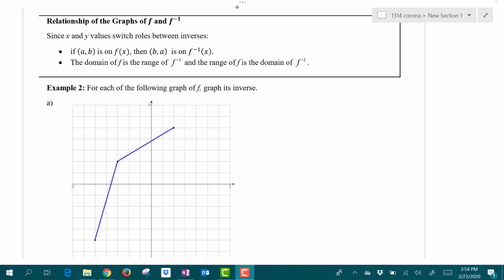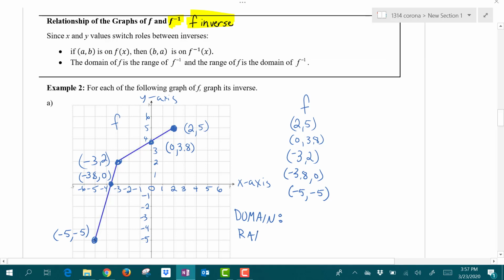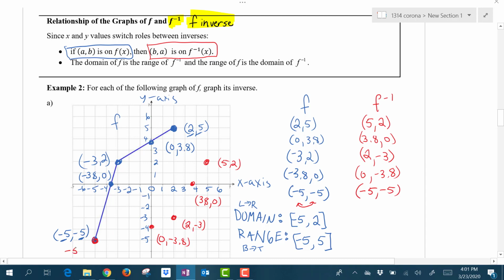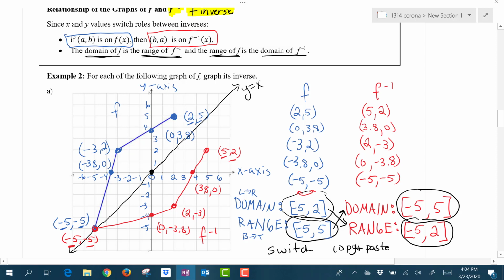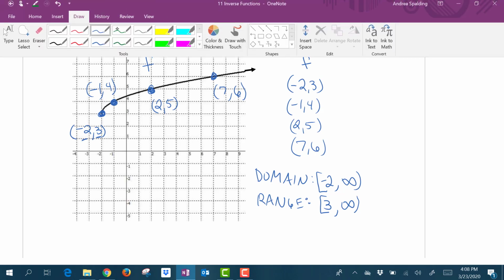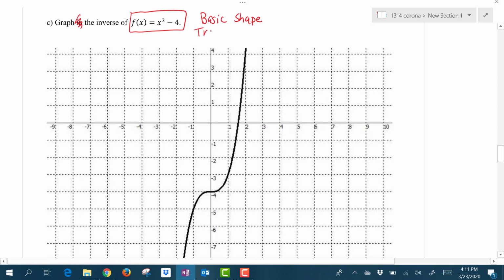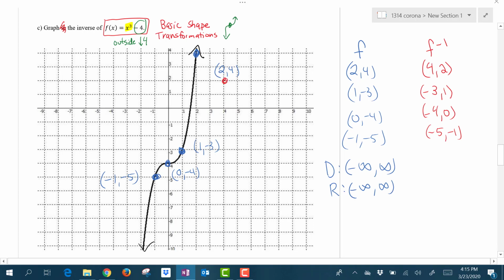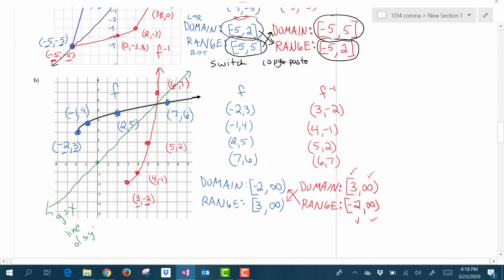1314 Relationship the graphs of f and f inverse Part 3